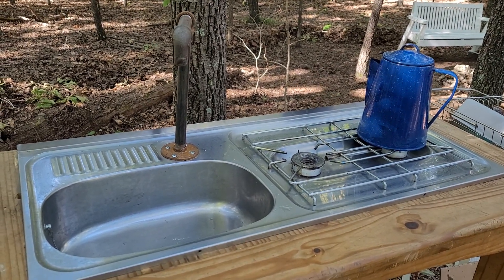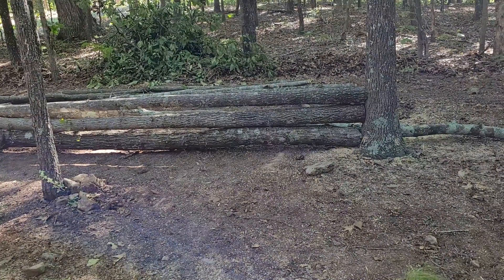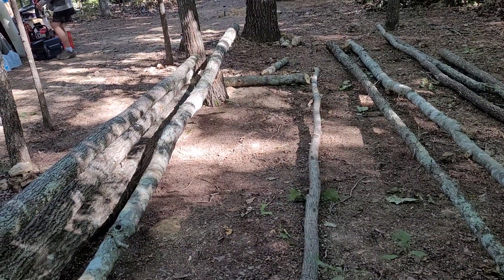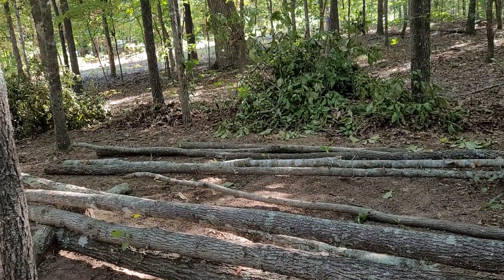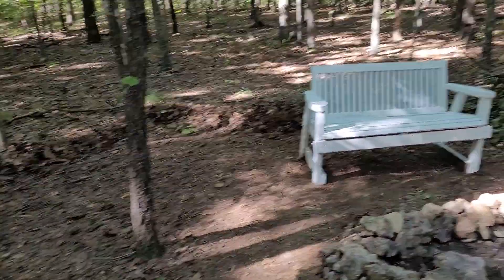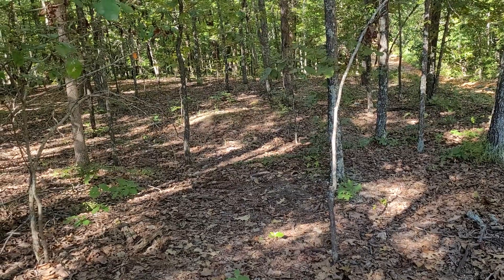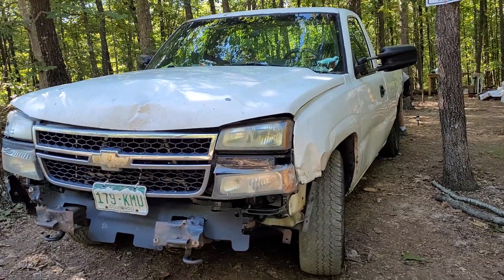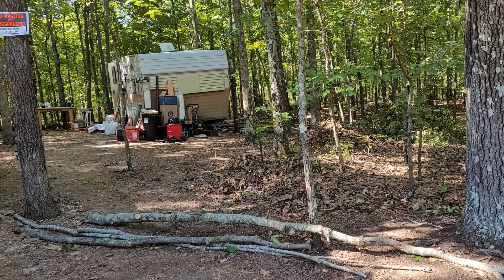Building a Tiny Homestead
Goodmorning everyone  , today is gonna be another great day  .